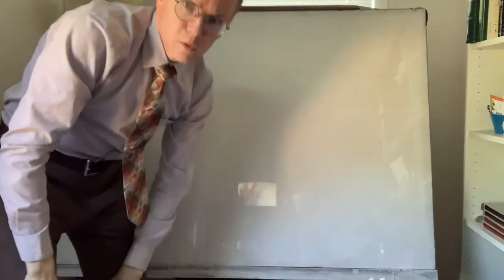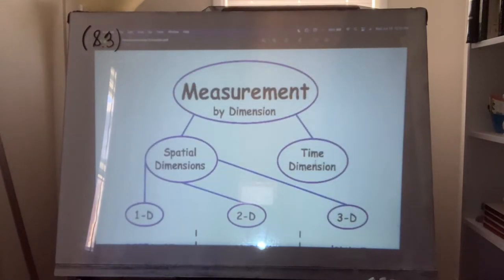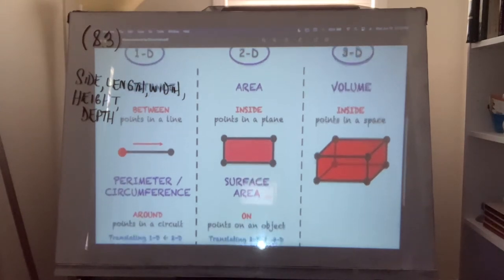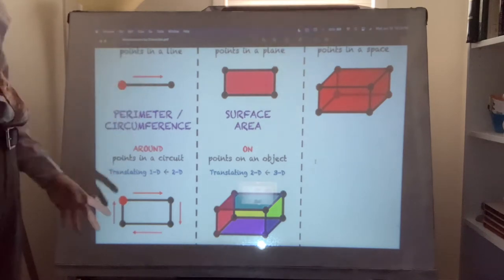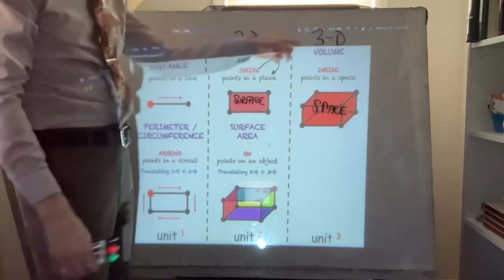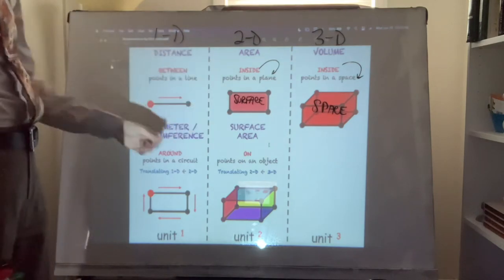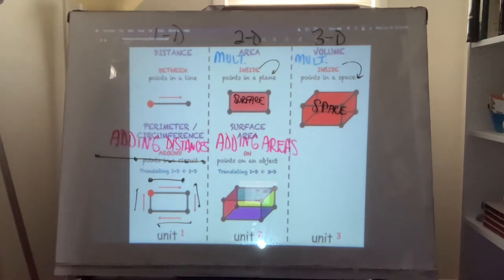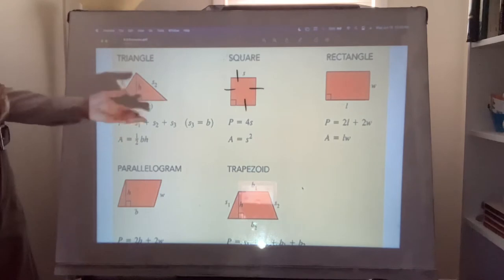Notes for : MAT-114 , Section 8.3 ; 6/16/2021